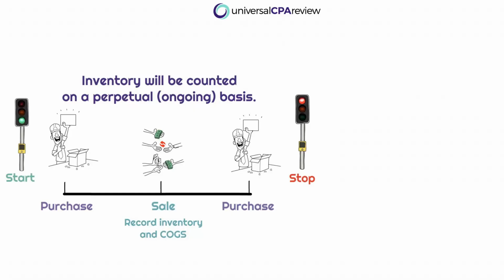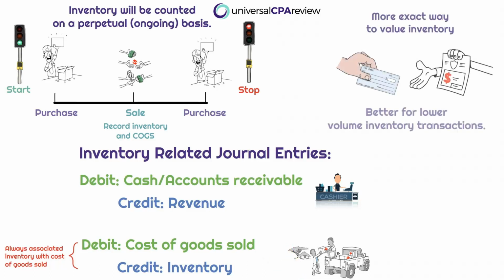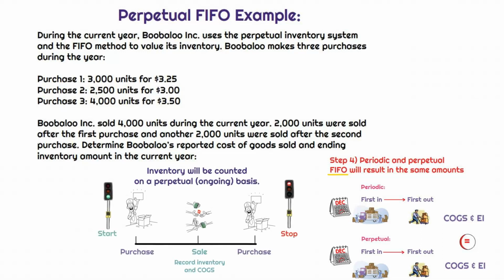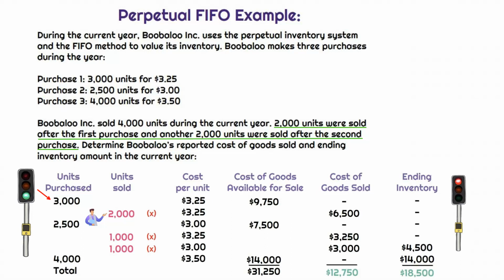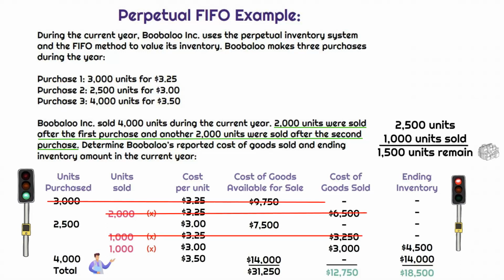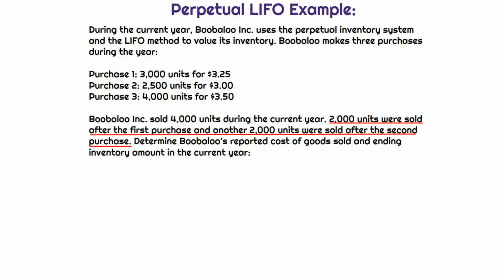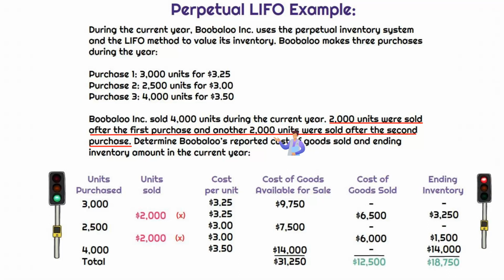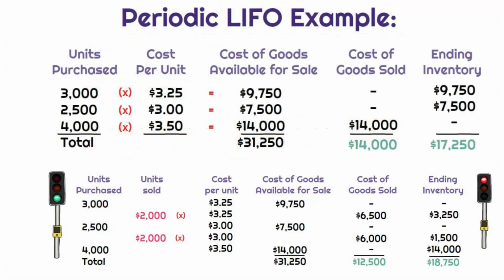Perpetual Inventory Method | CPA FAR Exam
When you’re thinking about FIFO and LIFO, the first question that comes to mind is “wait a minute, is this periodic or perpetual?” And that is a very good question! Perpetual inventory can be a little bit trickier because now we are not performing a one-time count at the end of the period. Instead, we are counting and revaluing inventory after each sale. This is commonly seen if the business has lower volume, higher-priced transactions in order to be more exact.

But what do you need to know for the exam?! Well, there are two questions that they’ll ask you to calculate:

1. Calculate cost of goods sold or
2. Calculate ending inventory

When it comes to perpetual inventory, no need to make your life more difficult, when you see perpetual FIFO you can still use the periodic method for calculating COGS and EI (it’s easier to do so). You really only need to apply this more difficult method when you see perpetual LIFO!